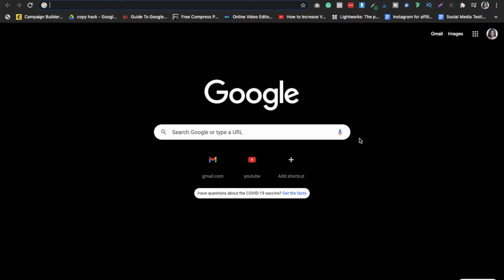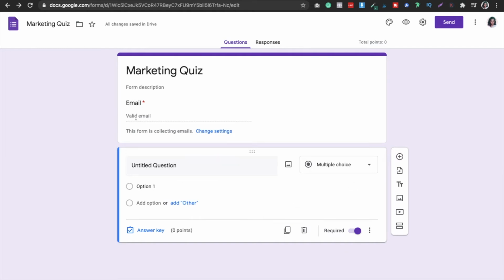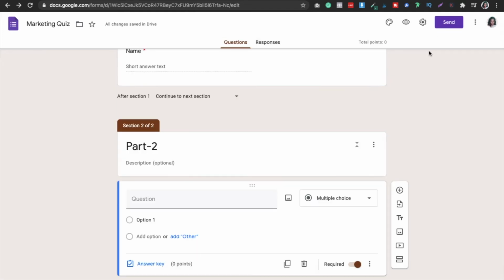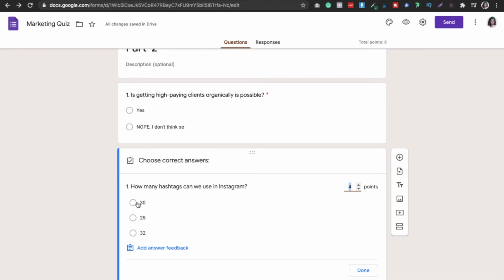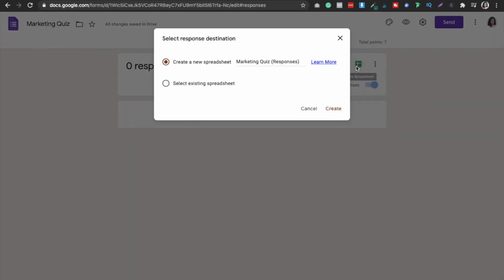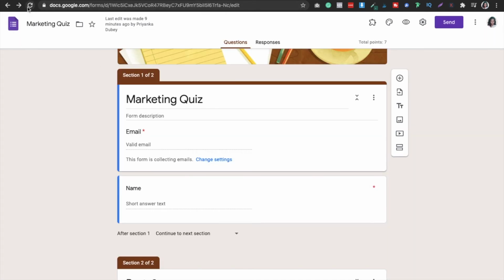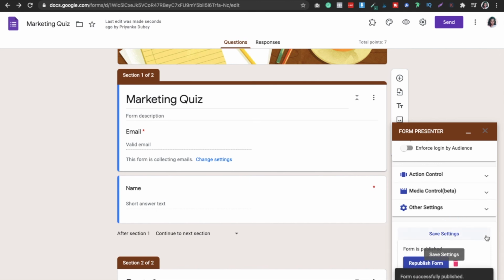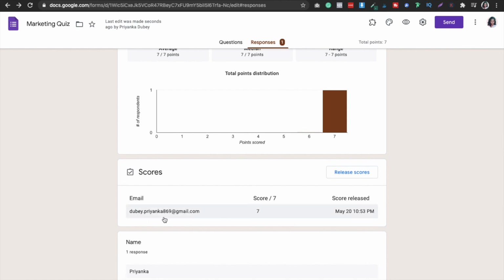Create Google Form Quiz+Timer (BEST FOR BEGINNERS)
In this google form quiz tutorial, we are going to learn google forms quiz, self grading quiz, distance learning, distance teaching, google form quiz answer key, google form quiz with timer, google form quiz time limit, google form quiz answers, google classroom and learning.

You will also learn google form time tracker, google forms student quiz, multiple choice questions, Multiple choice question paper, google docs forms

IF YOU WANT TO GET 3 CLIENTS IN THE NEXT 30 DAYS, COMMENT "COUNT ME IN" On my Instagram (priyanka_dubey04) and I will take you from there! (PS: I MADE $3K FROM MY ONE EMAIL)